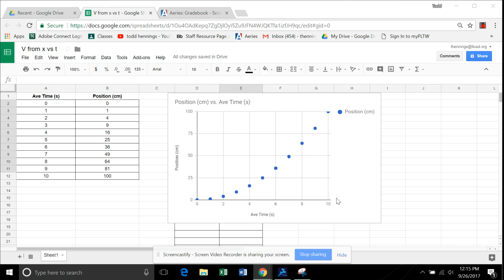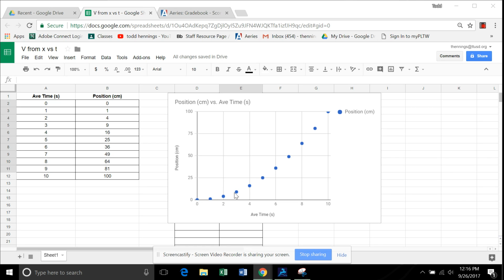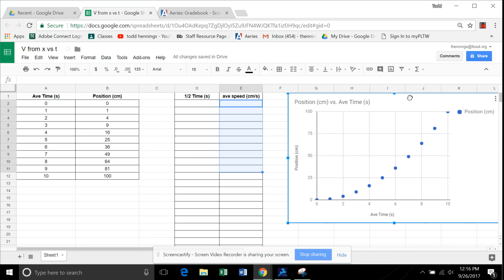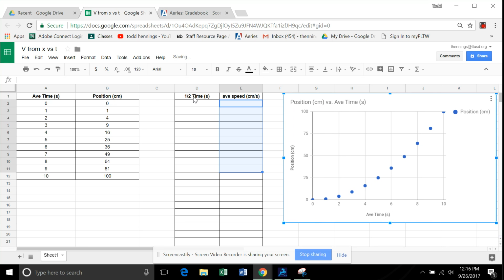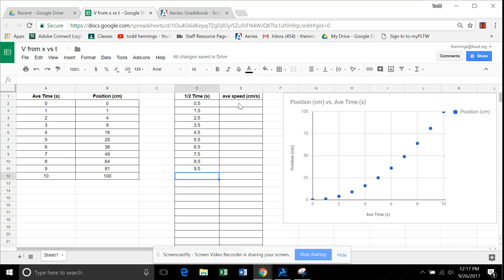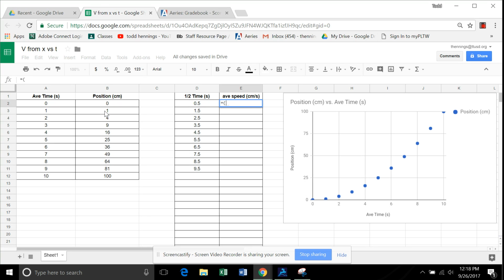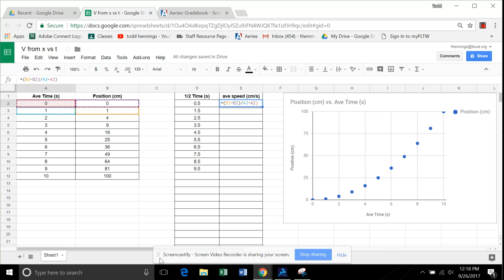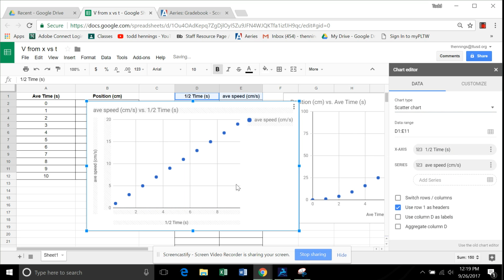v vs t from y vs t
How to get an accurate velocity vs time graph from position vs time data.